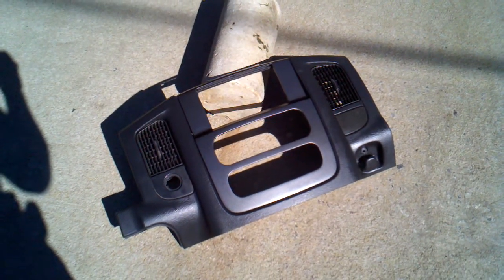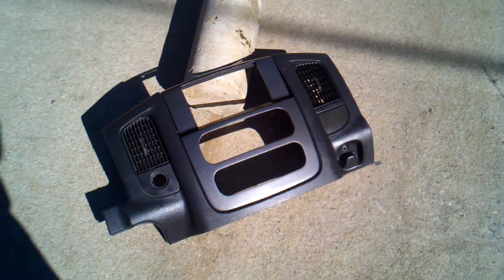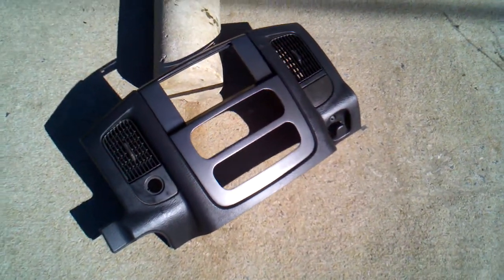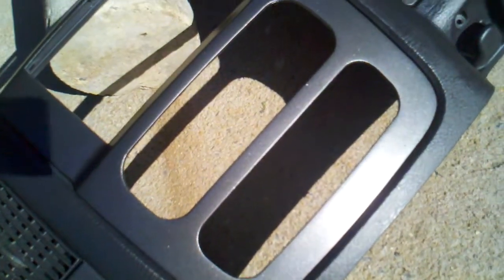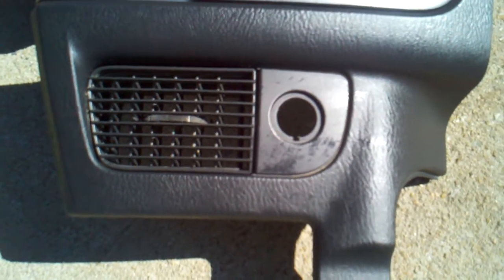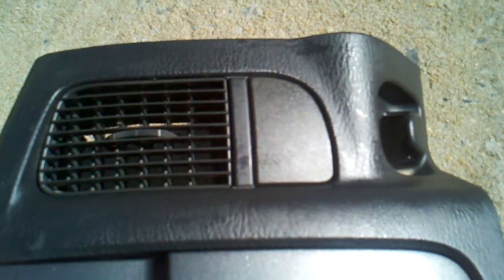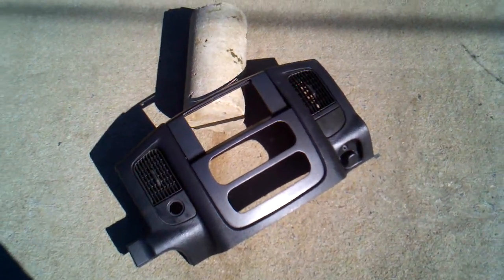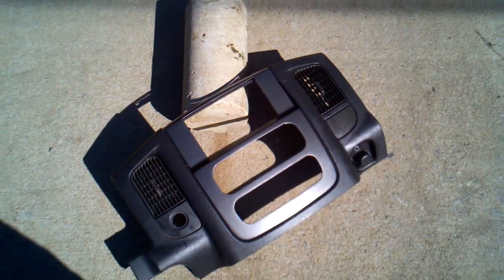Custom painted double din bezel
This is a custom painted double din bezel i did for TheTietzify. It is VIN match painted to match his exterior paint (PDR)